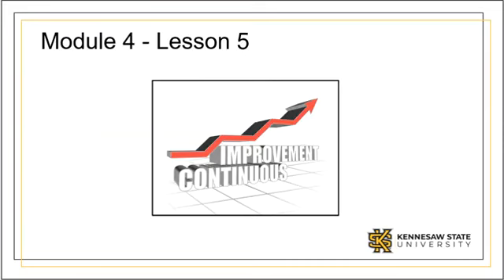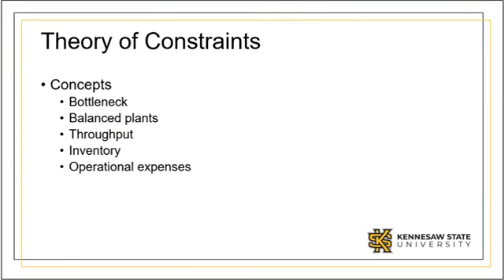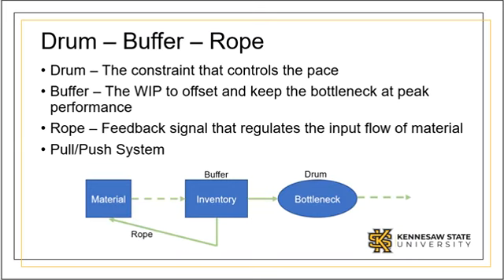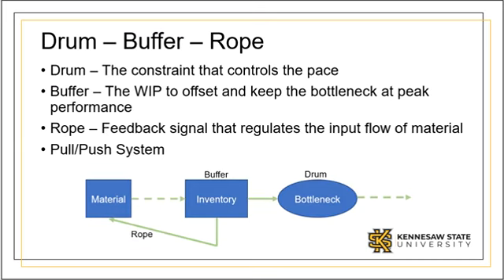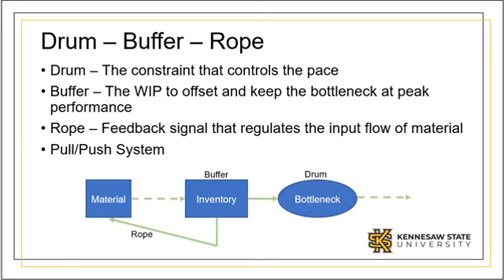13 Other Improvement Techniques